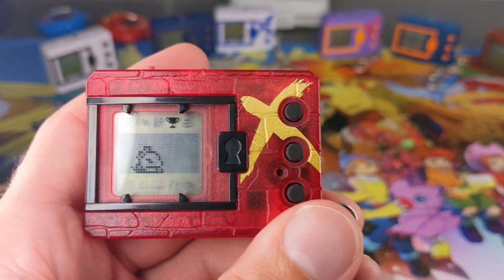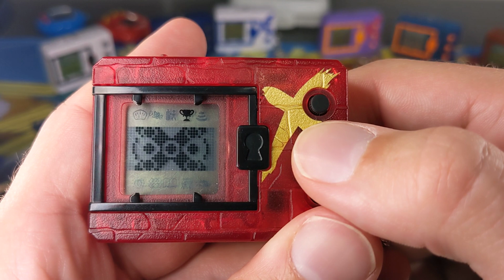Area 10 Digimon X V2 Full Play Through | Digimon X Version 2 English Release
I'm taking on all of the Areas on the Digimon X Version 2 English Release Virtual Pet. These things are so much fun and I wanted to share with you each individual Digimon X Area Battle